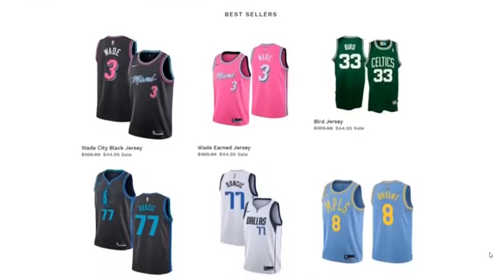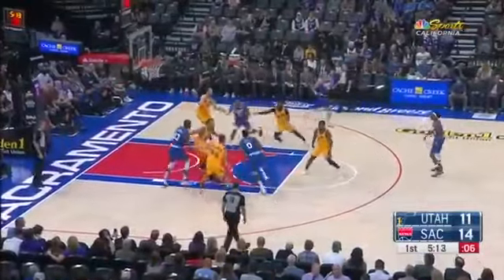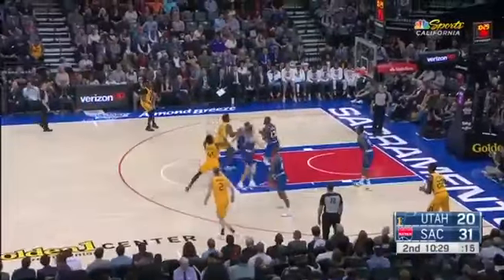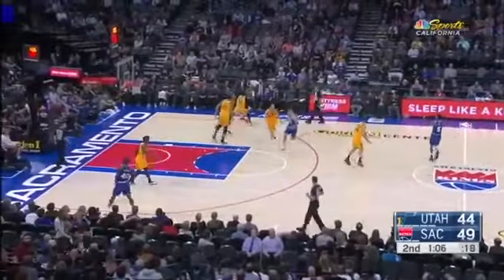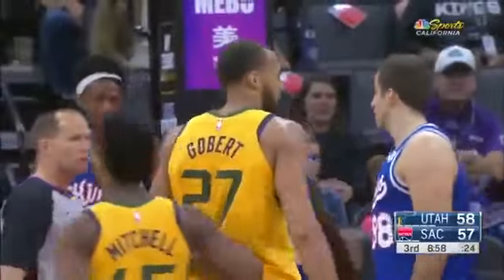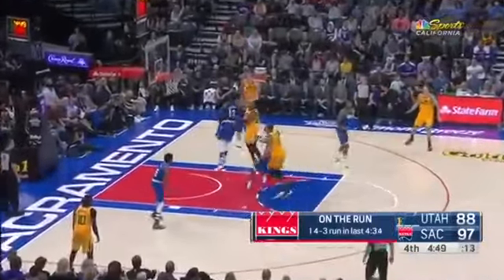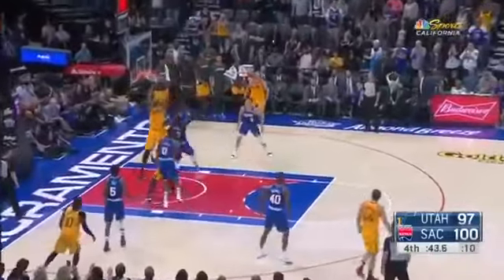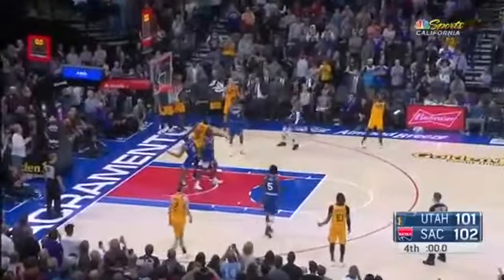Utah Jazz vs Sacramento Kings - Full Game Highlights | November 1, 2019 | 2019-20 NBA Season